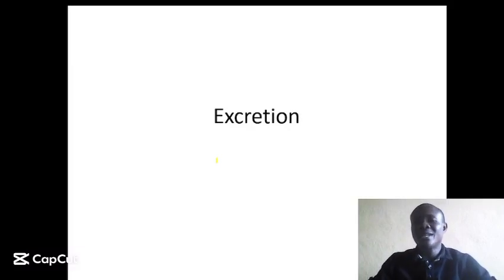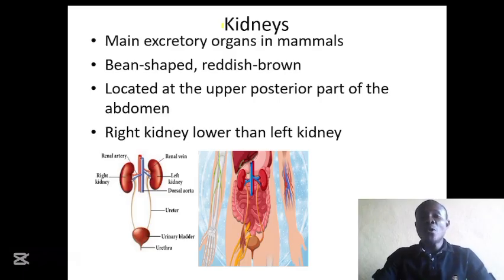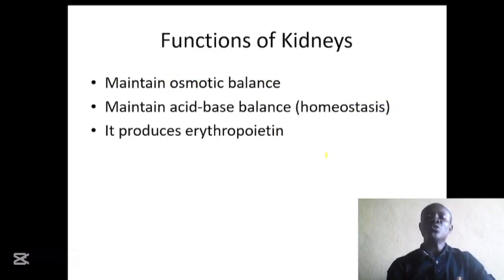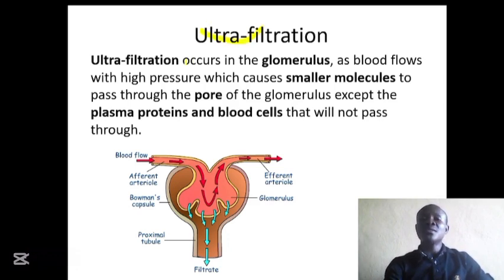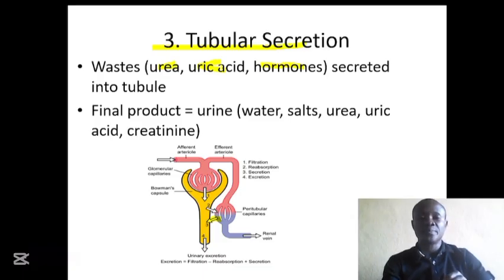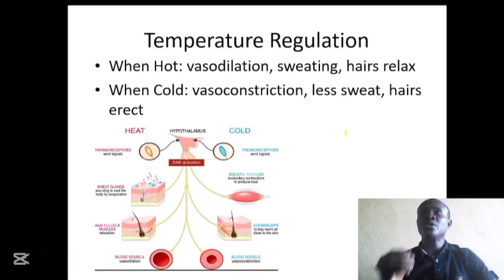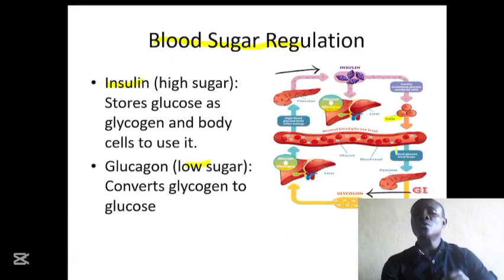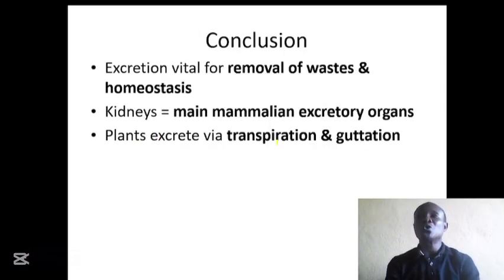Excretory system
urine formation
regulation of blood glucose level
regulation of body temperature
regulation of blood water level
excretory organs in small animals